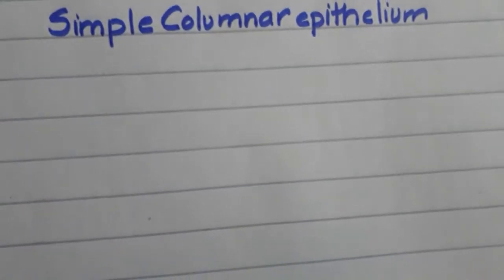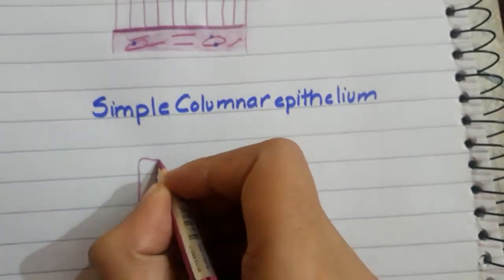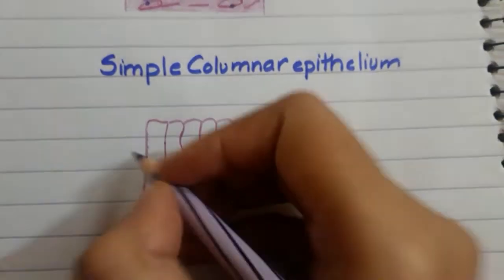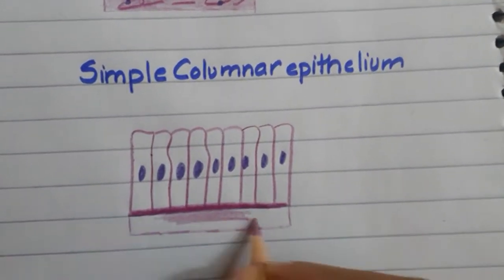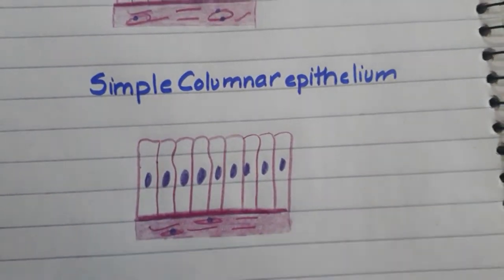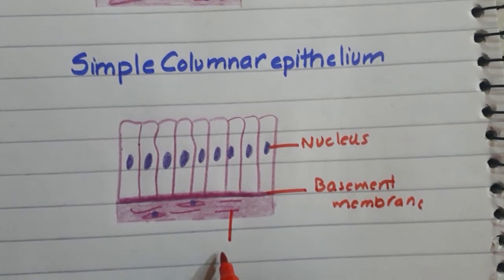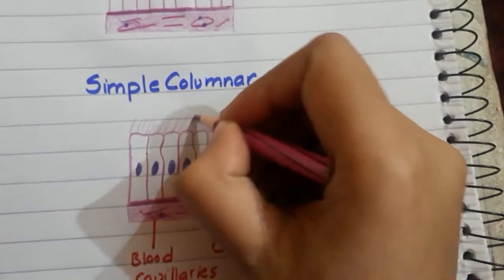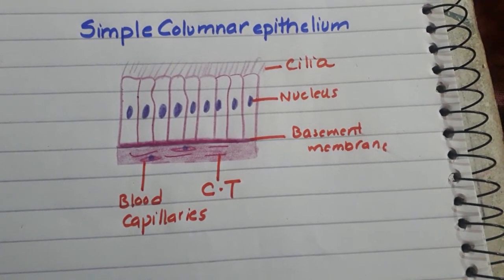Simple Columnar Epithelium histo diagram